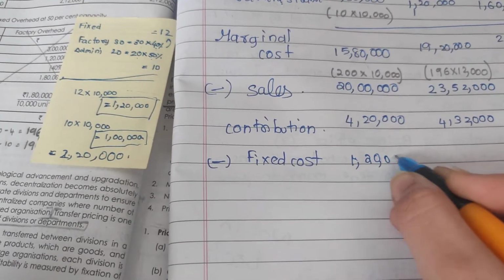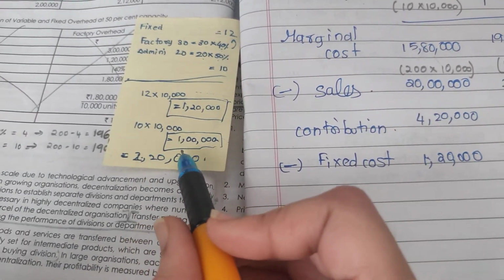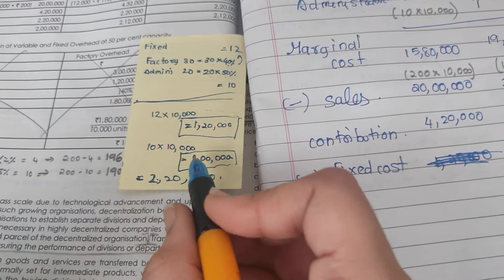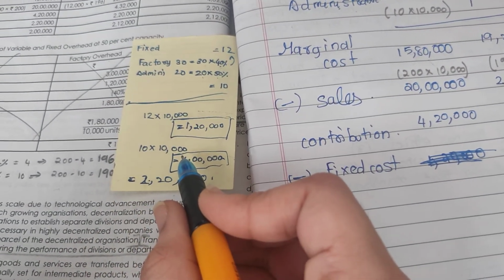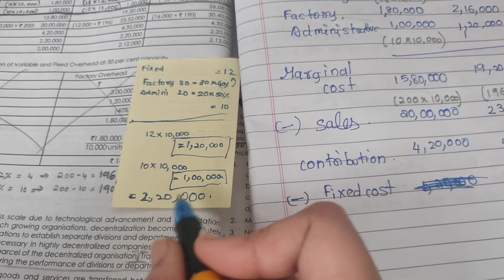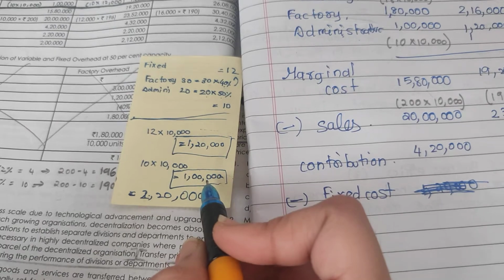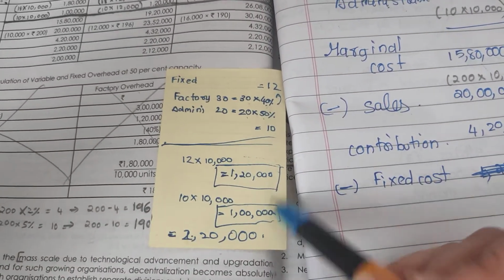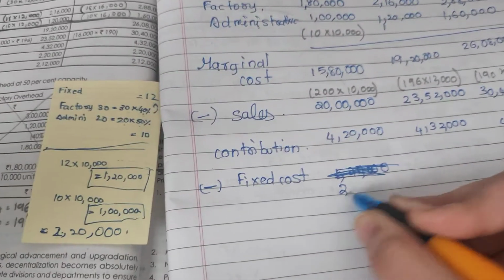Cost Management Accounting, (grup2), Application of marginal costing in decision making, illus 9